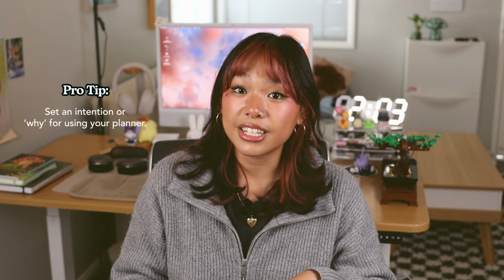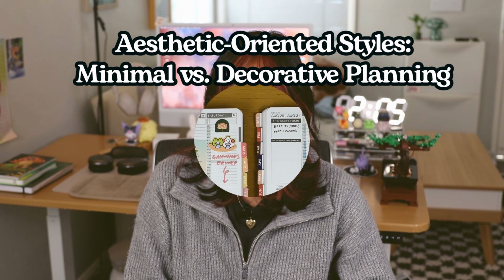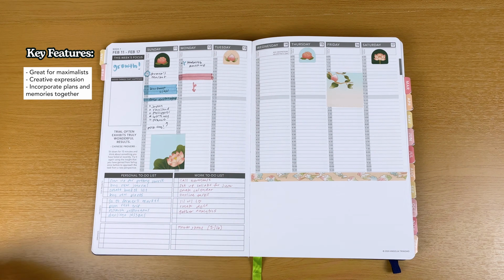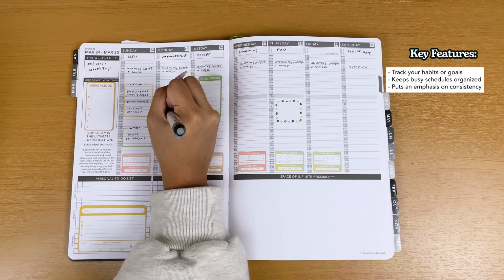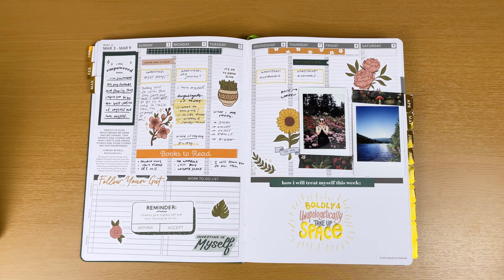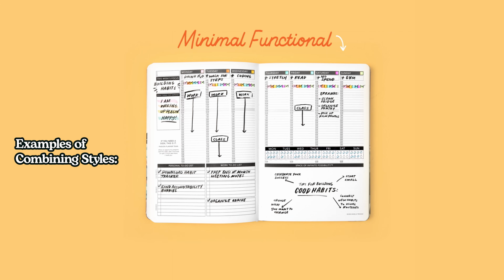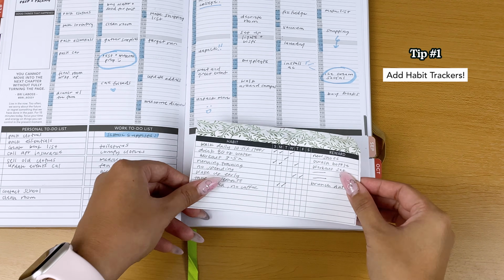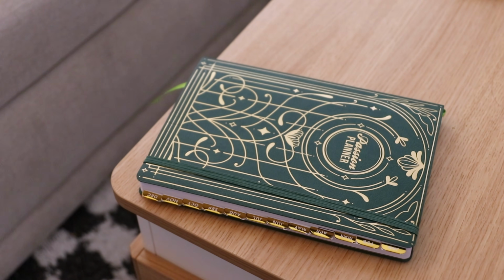Finding Your Planning Style | Organizing your planner so you actually USE it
Whether you know it or not, you have a planning style! When you discover your personal style, it opens new avenues for creativity and can even motivate you to use your planner consistently. In this video, Joni will break down how to set planner intentions, showcase planning styles and layout examples, and share tips on how to cultivate your own planning style.

00:00 Intro
00:28 Finding your planning 'why'
01:01 Reflection questions for finding your why
01:34 Minimal vs. Decorative Planning
02:24 Functional vs. Memory Planning
03:24 Creating your own planner style and system
03:52 Additional layout examples - combining styles
04:15 Tips for being more consistent with planning
05:03 Final thoughts

About Passion Planner: The official YouTube channel of all things Passion Planner. Passion Planner is the best planner for all your thoughts. It's more than just a daily planner—it's a tool that helps you break down your short and long-term goals and incorporate them into your daily life.

♪ Affogato (Prod. by Lukrembo)